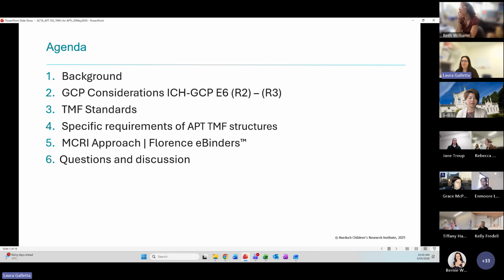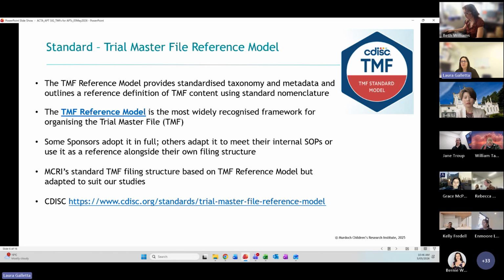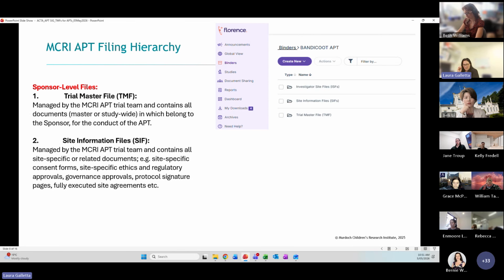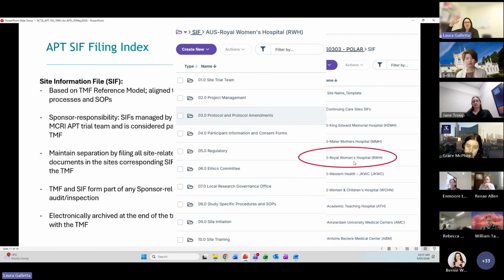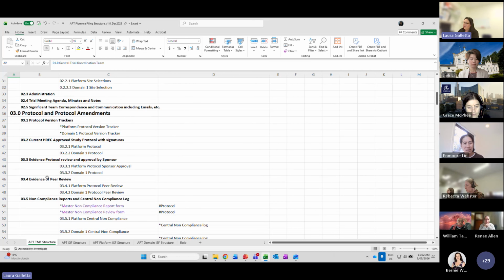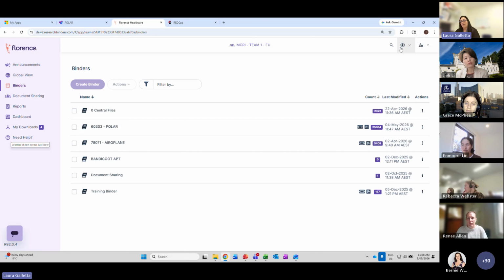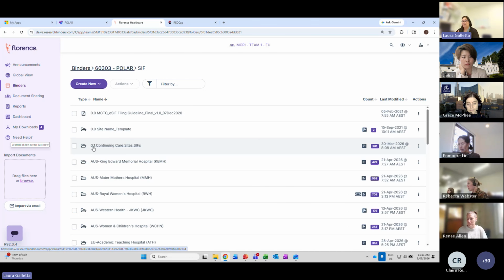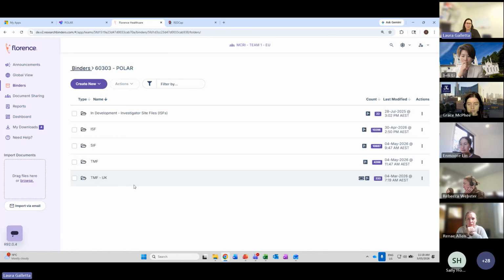TMFs for Adaptive Platform Trials - A dynamic systematic approach to document management.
Adaptive Platform Trials (APTs) require a specialised, flexible Trial Master File (TMF) structure that surpass the requirements of traditional, static studies. Given that APTs operate under a "master" protocol with multiple, shifting interventions (domains) that enter or leave the trial based on pre-defined, accumulating data, different countries/sites participating in different domains, the TMF index must be designed to accommodate continuous and dynamic documentation.
In this presentation, Laura will provide an overview of TMF structures for APTs, operational issues related to the dynamic nature of APTs, and discuss experiences of applying a standard TMF and ISF index structure in a multi-centre, multi-country trial.